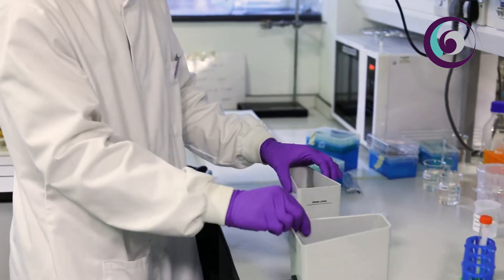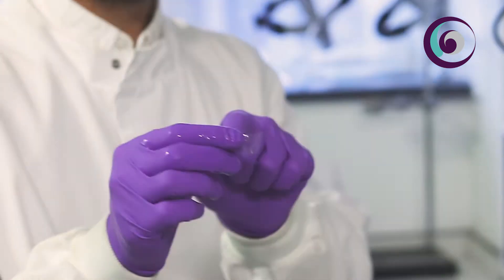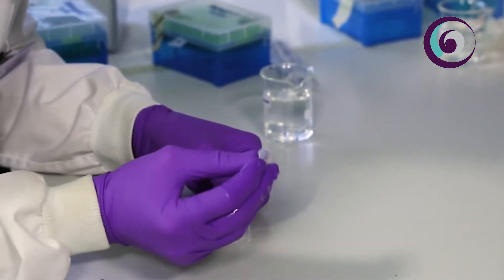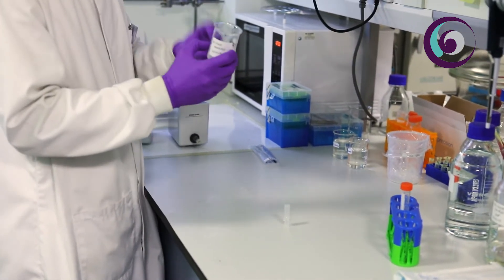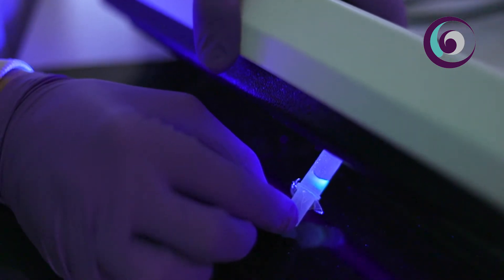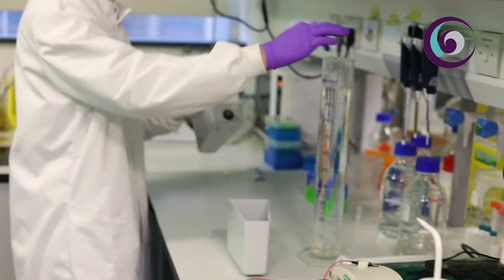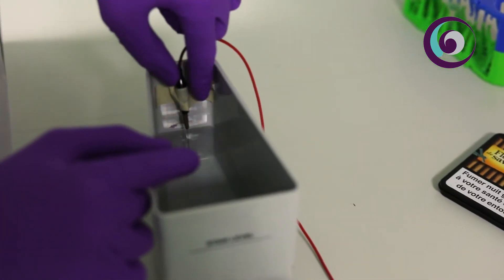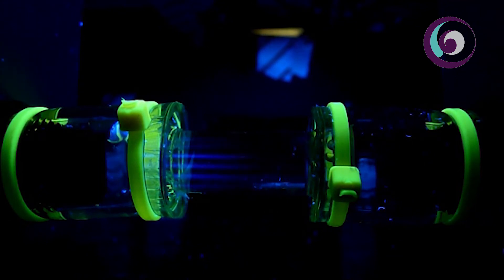RegMedNet Methods: 3DEAL (3D Electrophoresis-Assisted Lithography)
In this exclusive video, Gaston Agustin Primo, Queen Mary University of London (UK), discusses the development of 3D electrophoresis-assisted lithography (3DEAL). 3DEAL is a simple method of 'printing' biological components within a hydrogel support, and may enable the development of chemically anisotropic and hierarchical 3D environments that can be utilized for drug testing and disease modelling.

Learn more about 3DEAL in Gaston's recent paper; read it

Join RegMedNet FREE for complete access to the latest news and educational resources